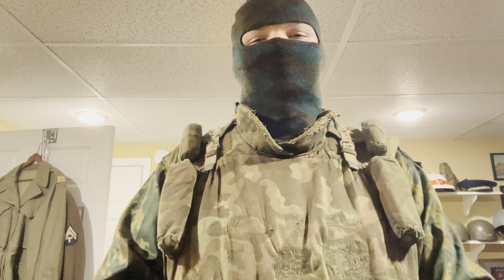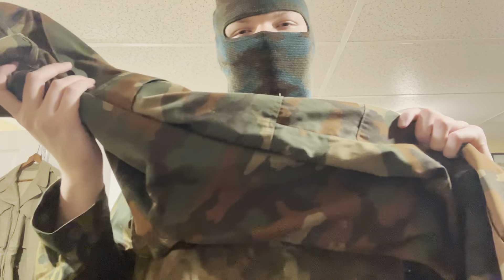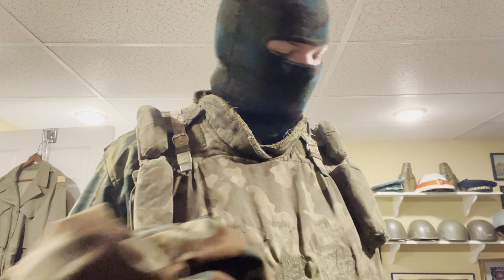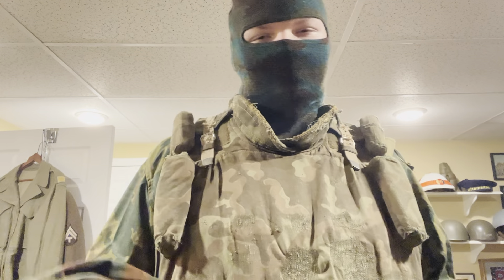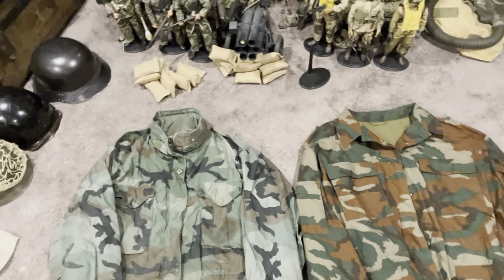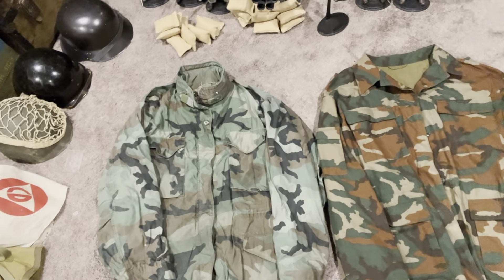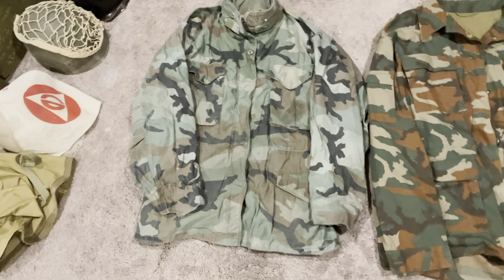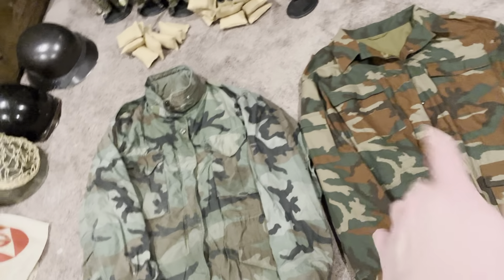Russian “Kirpichka” US M81 Woodland clone uniform showcase and history